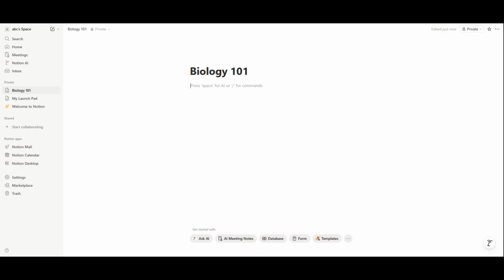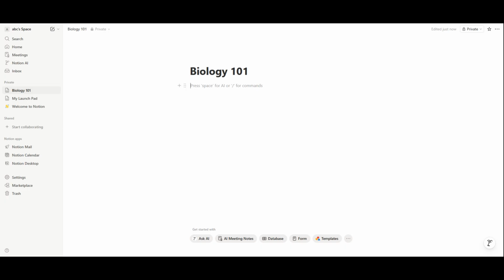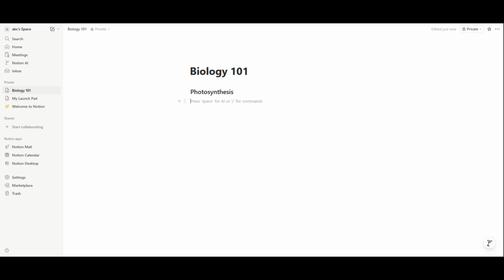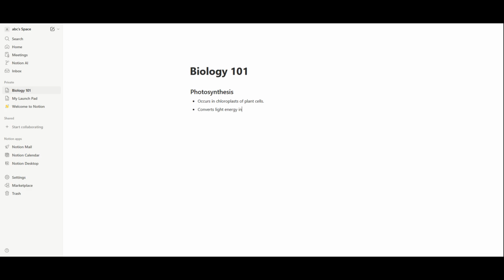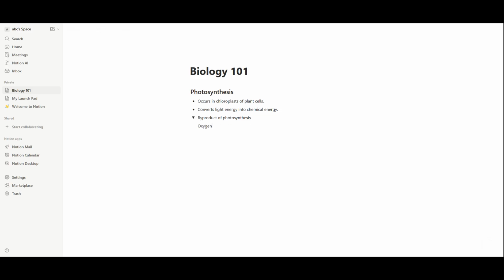How To Take Notes On The Notion App (2026 Easy Guide)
Learn how to take clean, organized, and effective notes on the Notion app using headings, bullet points, and toggle blocks.
This beginner-friendly tutorial is perfect for students and professionals looking to study smarter.

Timestamps:
00:00 Intro and overview
00:23 Opening Notion and selecting a page
00:45 Creating headings with hashtags
01:10 Adding bullet point notes
01:50 Creating toggle blocks for questions